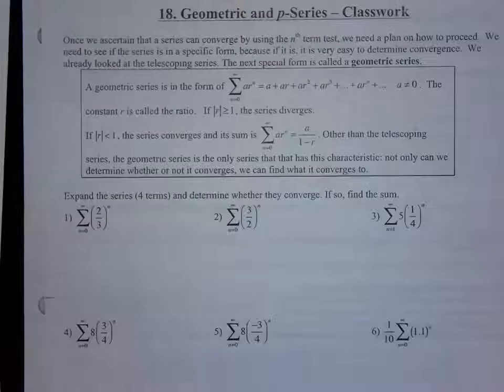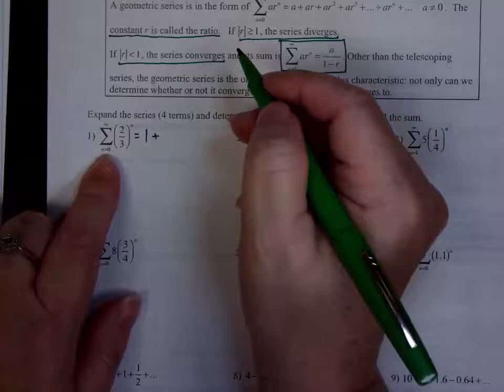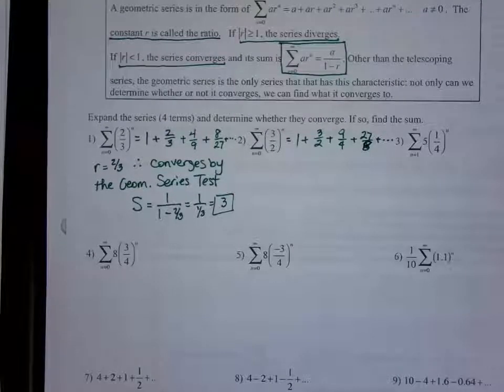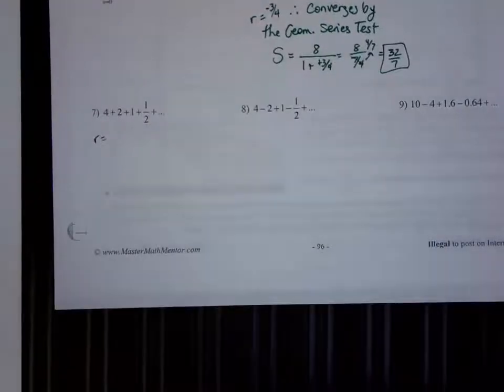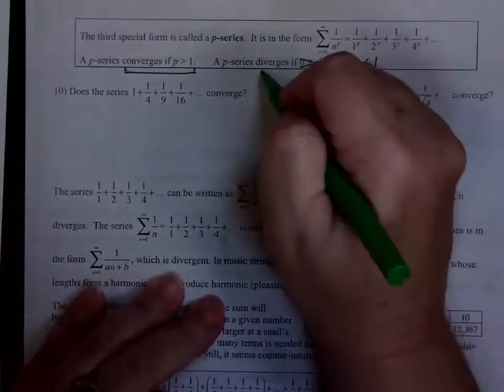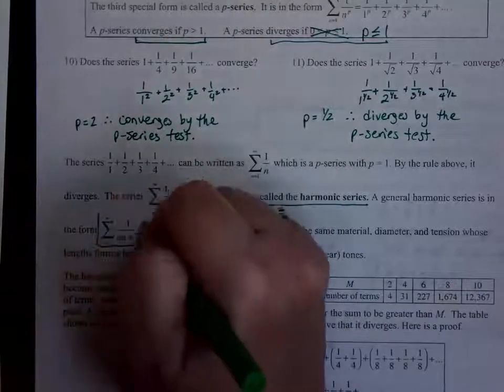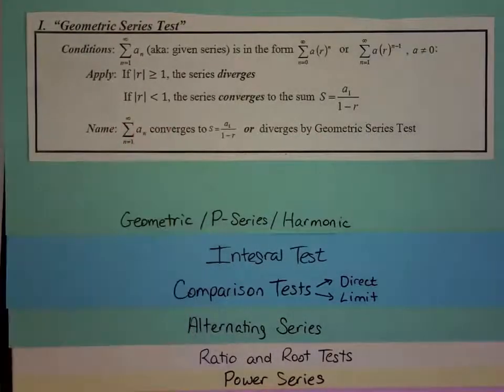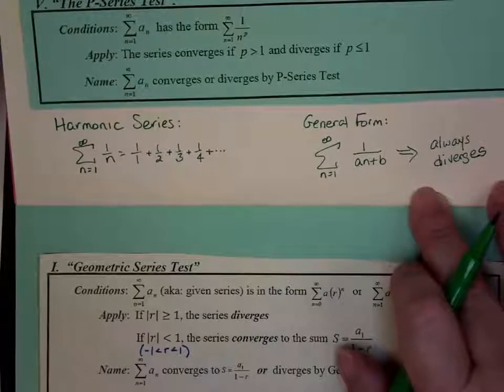Geometric, P Series, and Harmonic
This video shows how to determine if a series is geometric or a p-series, then how to tell if it is convergent or divergent. It also discusses the harmonic series, a special case of the p-series.